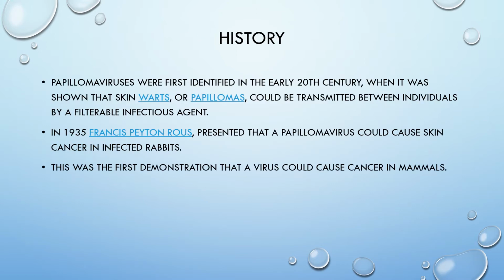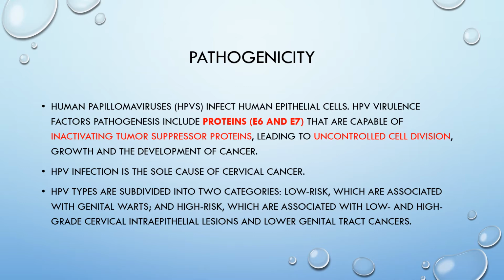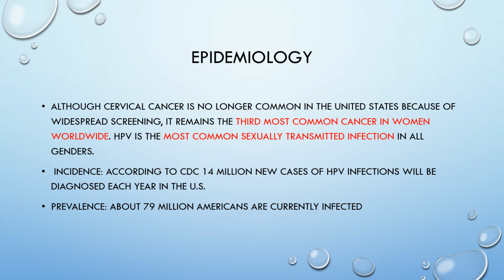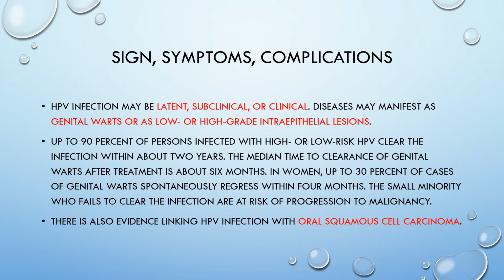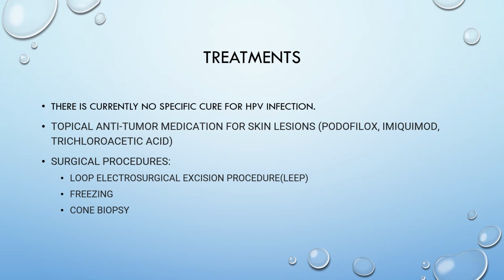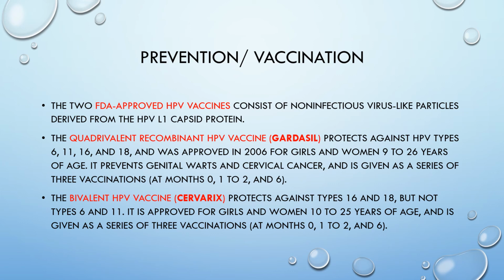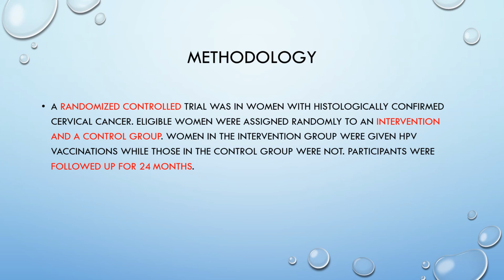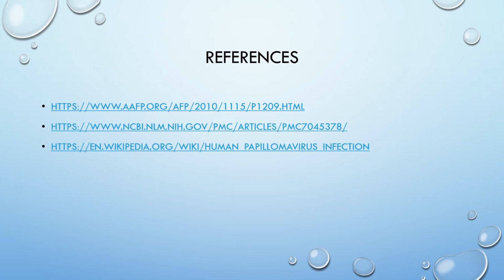Human Papilloma Virus HPV